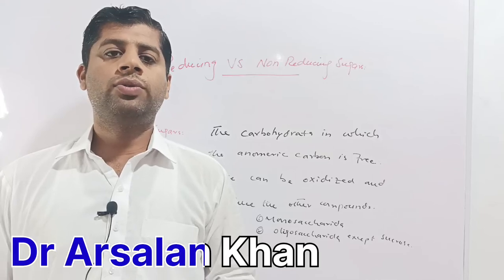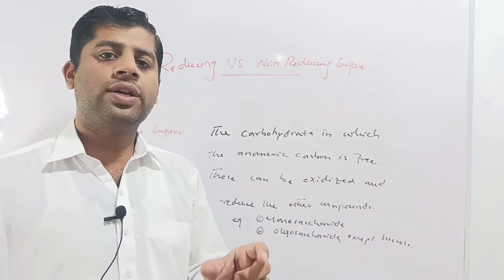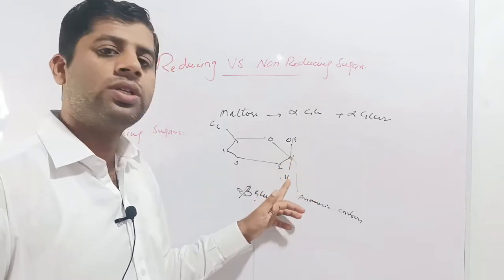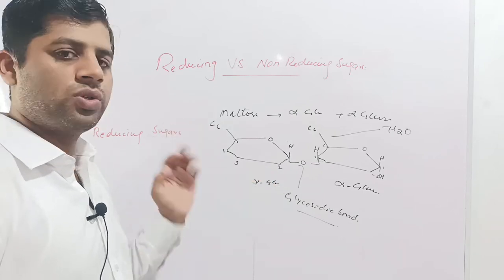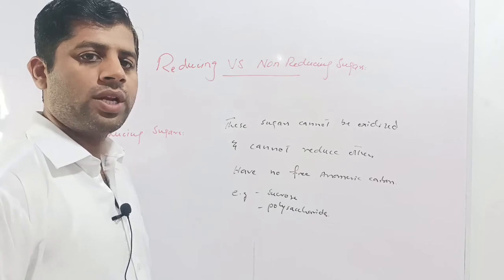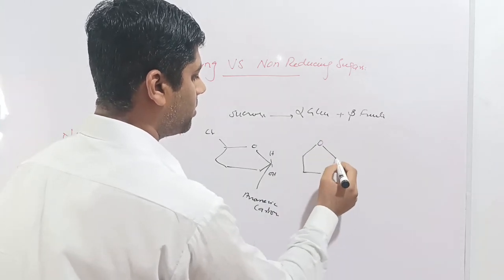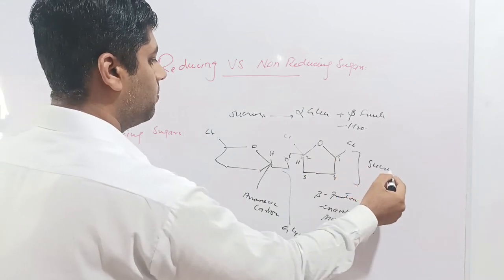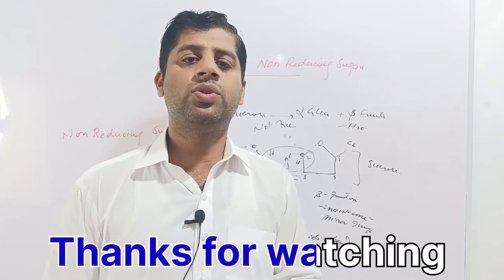Reducing and Non Reducing Sugars | Carbohydrates | Alpha & Beta Sugars | Biochemistry | Metabolism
In this lecture you will learn about the basic concepts pertaining to the reducing and non reducing sugars. Here the technical differences between the reducing and non reducing sugars as well as the alpha and beta sugars is explained on the biochemical basis.
The following components are discussed here:
1. Reducing and non reducing sugars
2. alpha and beta sugar units
3. Carbohydrates
4. Types of Carbohydrates
5. Classification of carbohydrates
6. Metabolism
7. Biochemistry
8. MDCAT preparation
9. NEET preparation
10. AIIMs preparation
11. Saccharide concepts